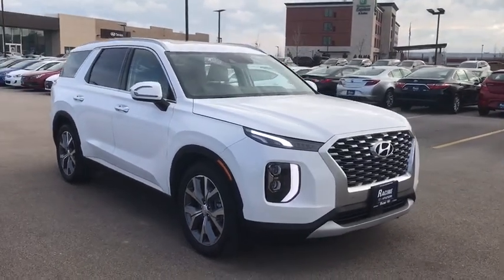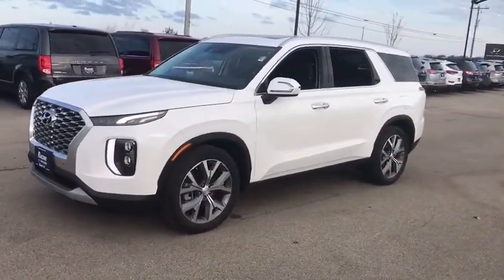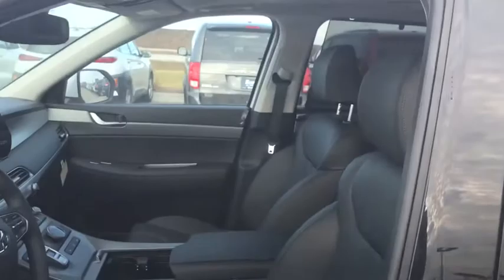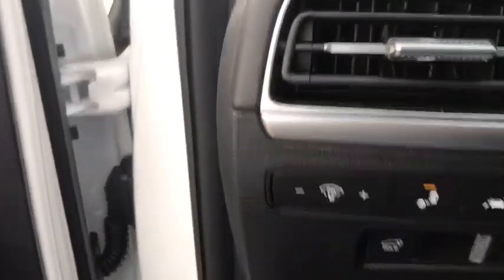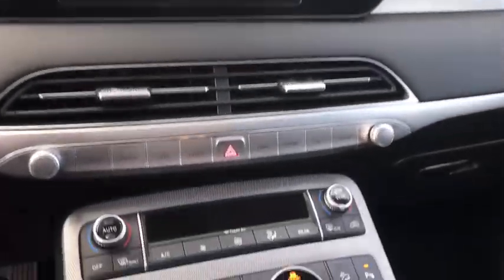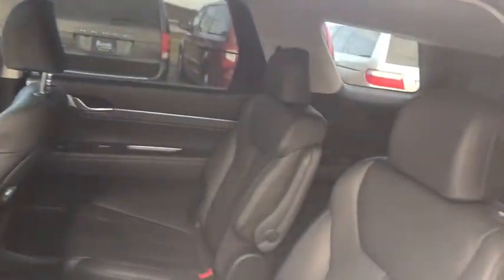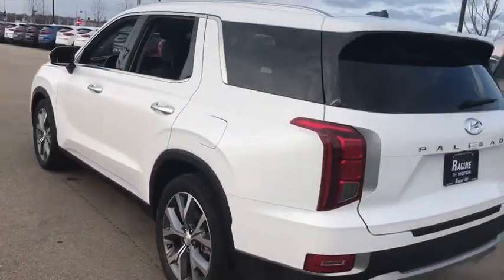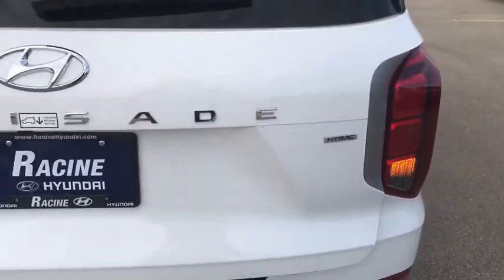2020 Hyundai Palisade Greenfield Gurnee, Milwaukee, Zion, Waukegan, WI LU072025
Hyper White New 2020 Hyundai Palisade availablie in Mount Pleasant, Wisconsin at Racine Hyundai. Servicing the Greenfield, Gurnee, Milwaukee, Zion, and Waukegan, WI area.

Racine Hyundai
13313 Washington Avenue